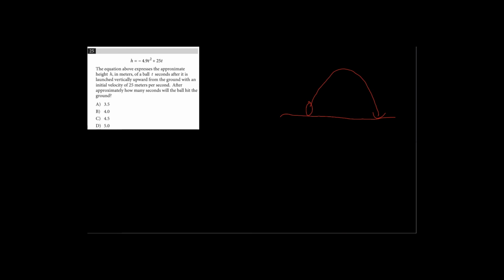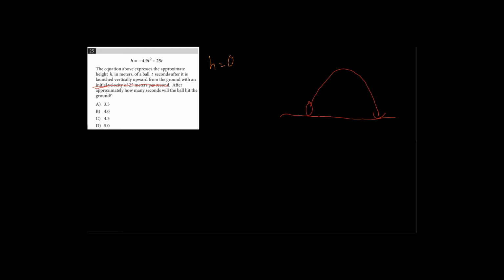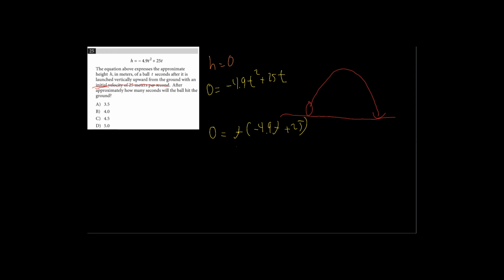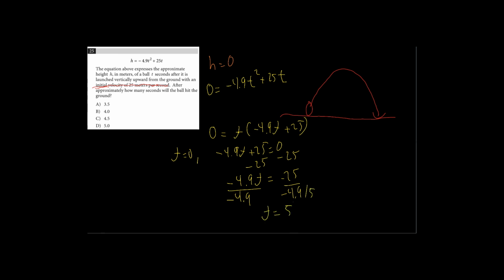[Math]-College Board SAT Test 1, Section 4, Question #25 Explanation